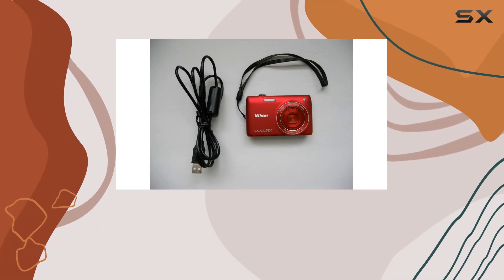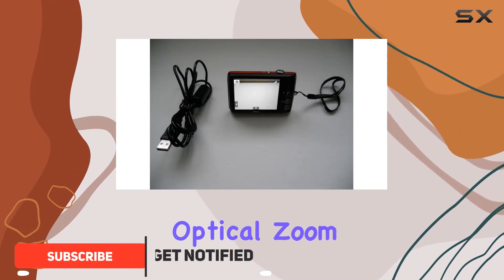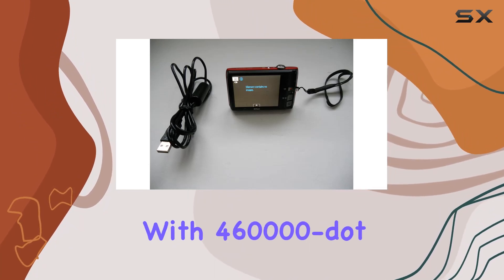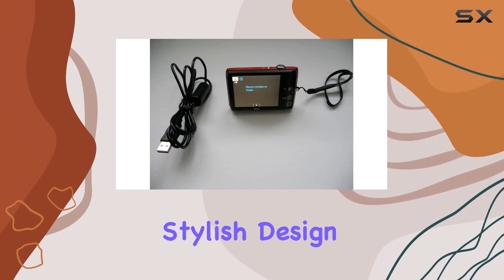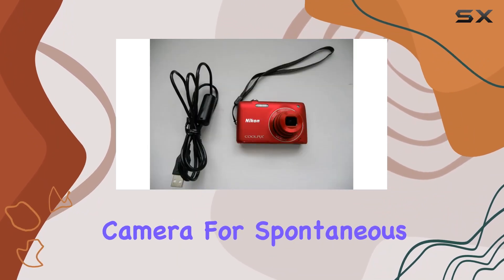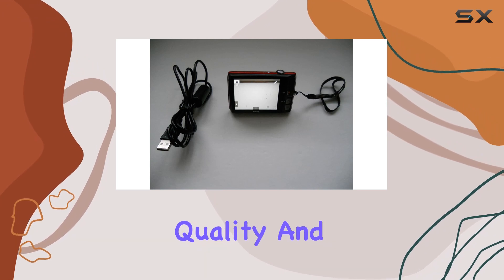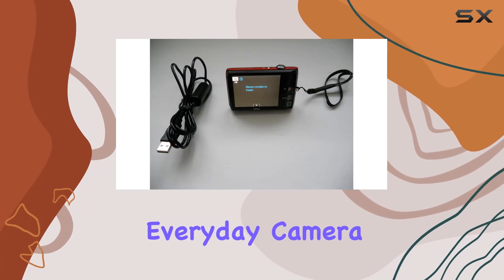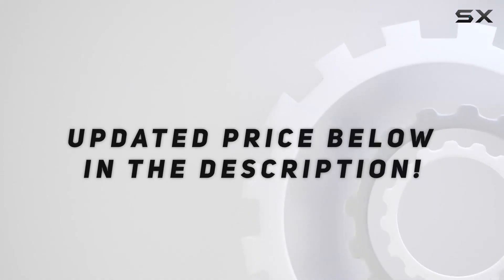Sleek Nikon COOLPIX S4100 Review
0:00 Intro
0:06 Review

Things that we mentioned in this video:
Nikon COOLPIX S4100 14 : B004M8SVE8